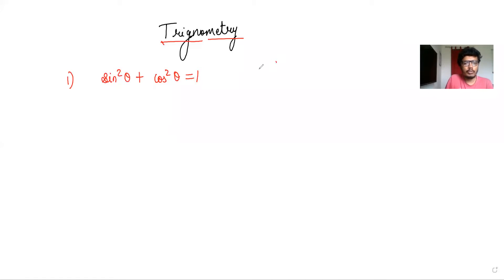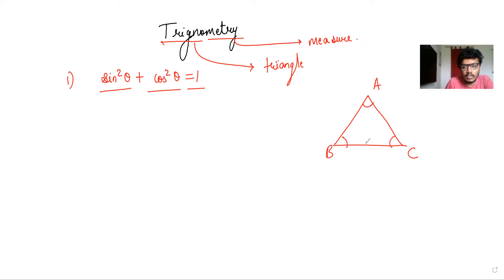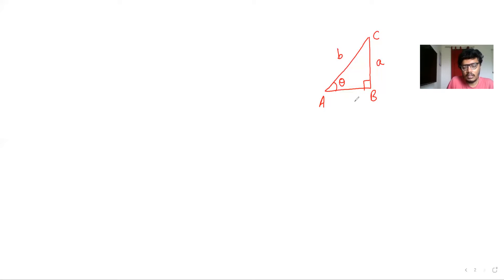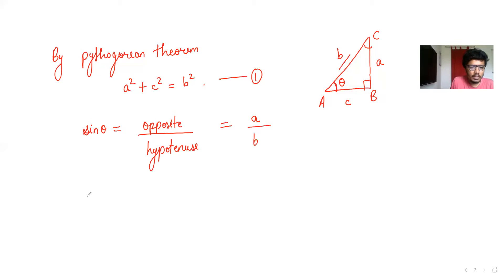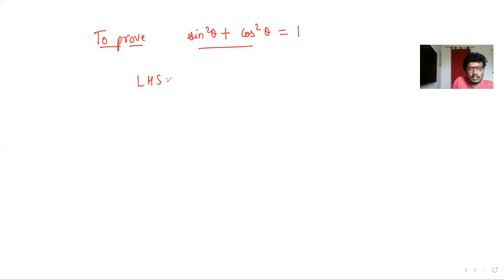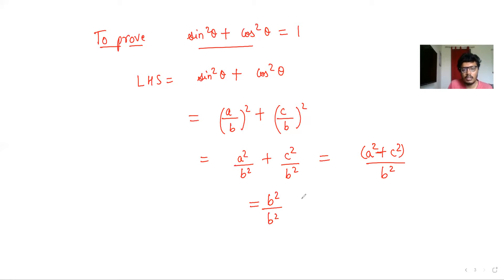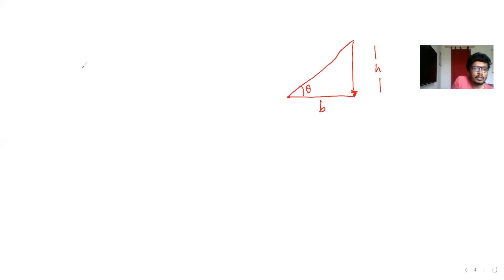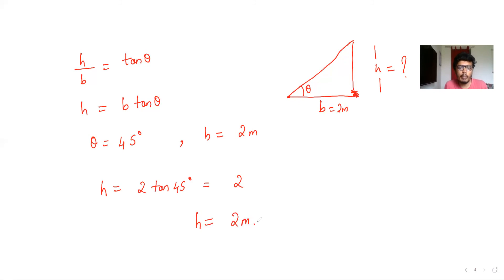sin^2(x)+cos^2(x)=1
In this short Video I will prove a basic trignometric identity sin^2(x)+cos^2(x)=1. Trigonometry (from Greek trigōnon, "triangle" and metron, "measure"[1]) is a branch of mathematics that studies relationships between side lengths and angles of triangles.